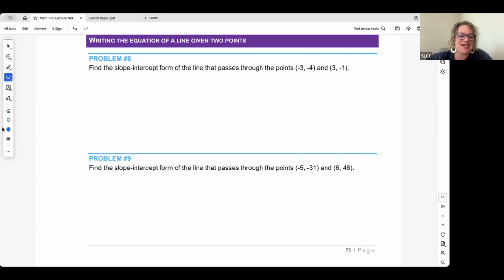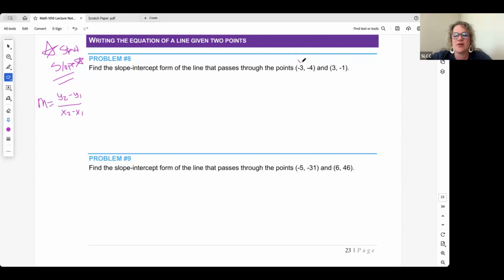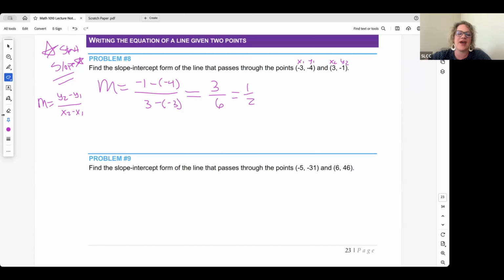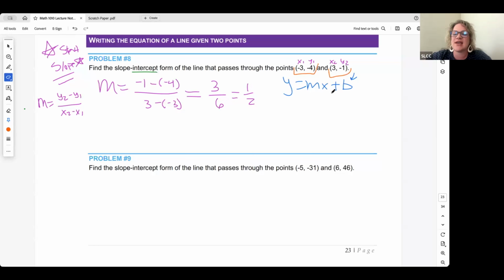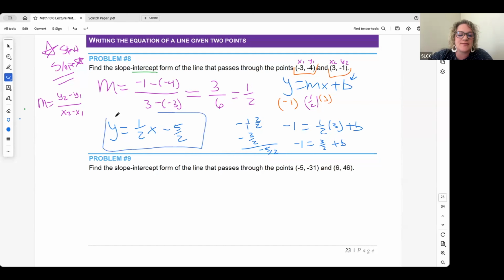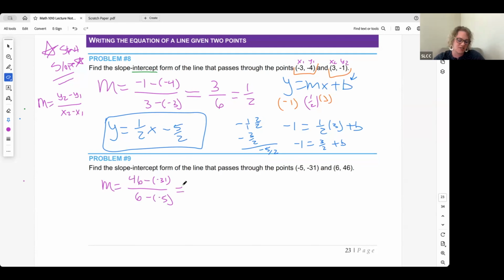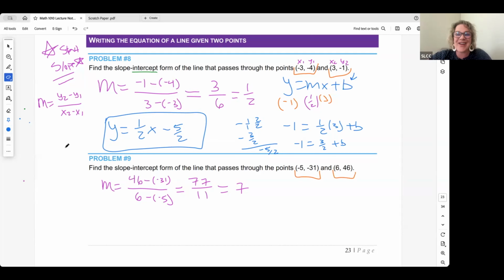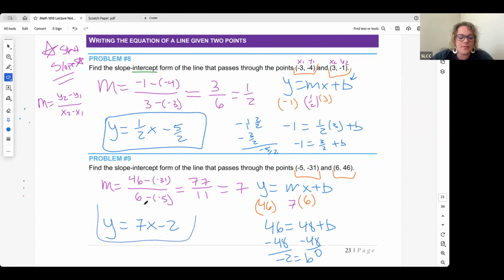Section 1.3 - Equations of Lines - Part 5/9